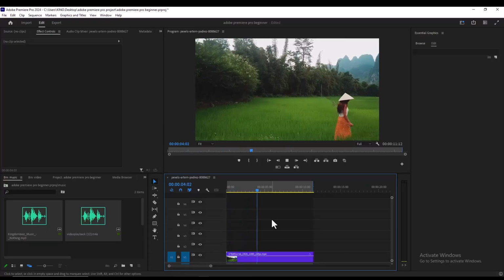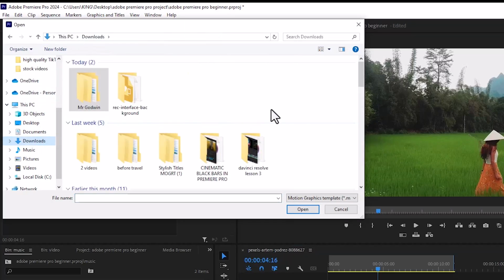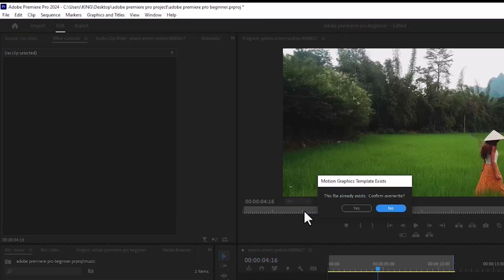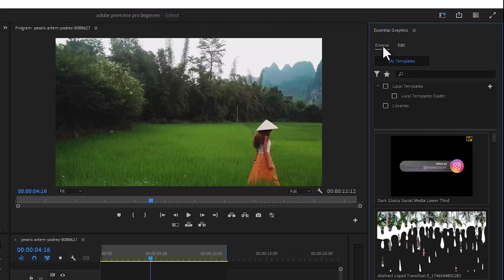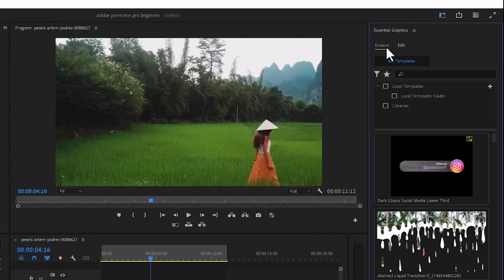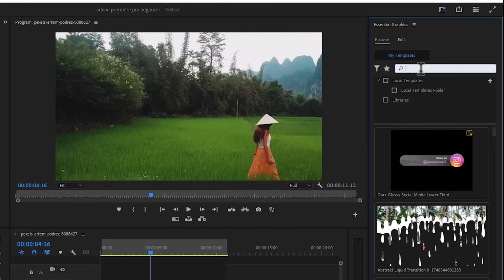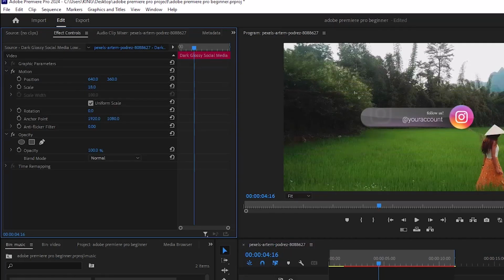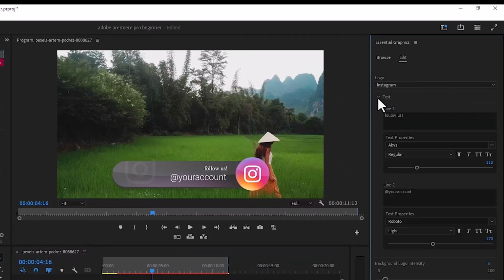How To Import Motion Graphics Into Premiere Pro (Mogrt)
Want to spice up your video edits with amazing motion graphics? In this tutorial, you'll learn how to import motion graphics into Premiere Pro the right way — fast and easy!

📁 Learn how to:
Import motion graphic templates (.mogrt files)
Use the Essential Graphics panel
Customize motion graphics inside Premiere Pro
Troubleshoot common import issues

🎯 Perfect for beginners and intermediate editors looking to enhance their videos with dynamic animations, lower thirds, transitions, and more!

📌 Tools Used:
Adobe Premiere Pro CC (Latest Version)
Motion Graphics Templates (.mogrt)

📌 Related Tutorials:
👉 How To Add Lower Thirds In Premiere Pro
👉 Best Free Motion Graphics Templates for Premiere Pro
👉 Premiere Pro Editing Basics for Beginners